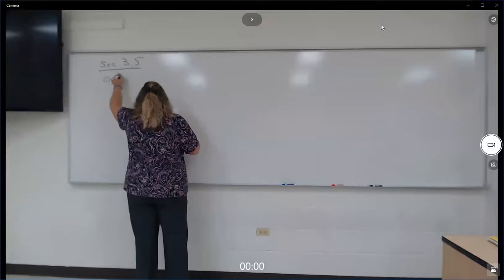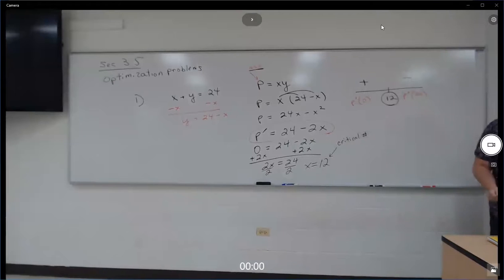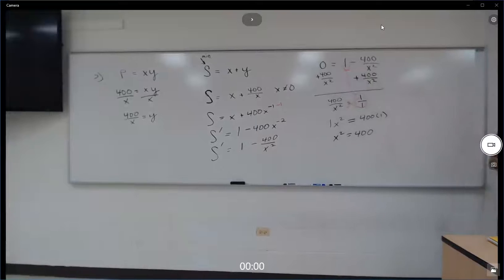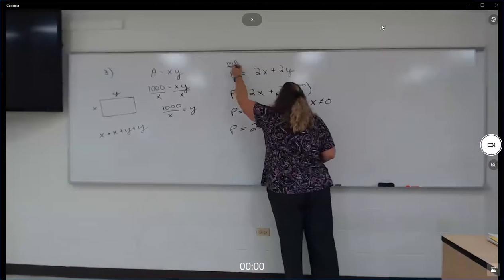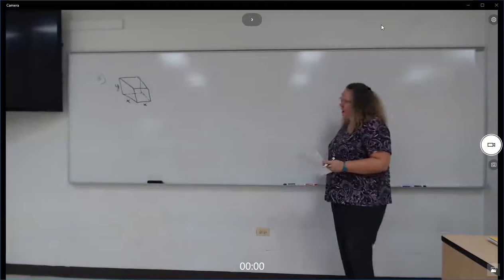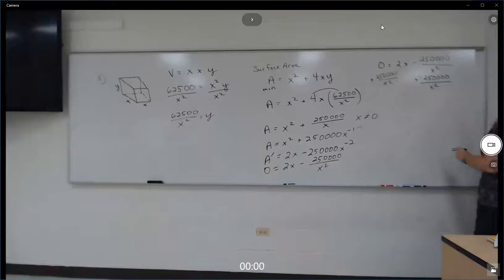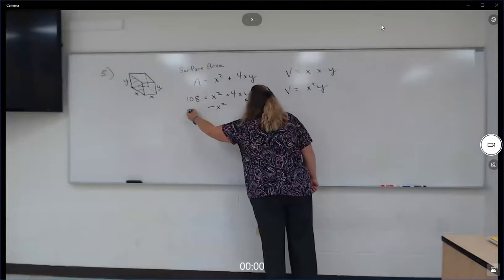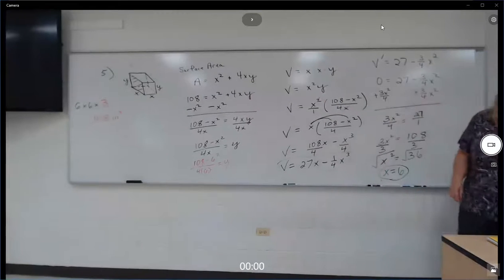JudsonU MAT211 sec 3 5 part 1